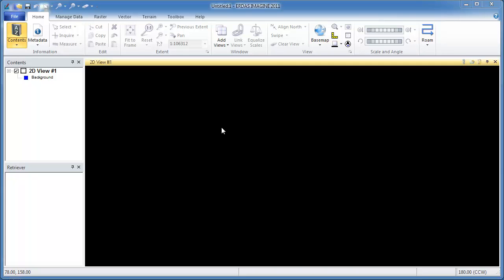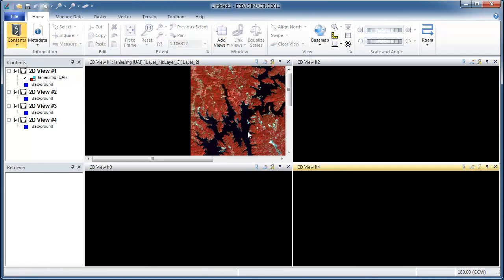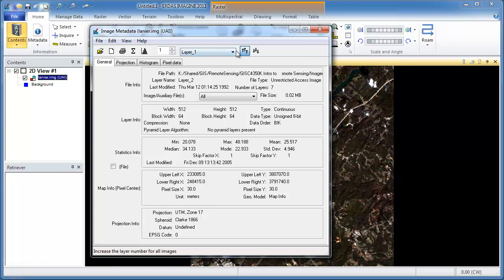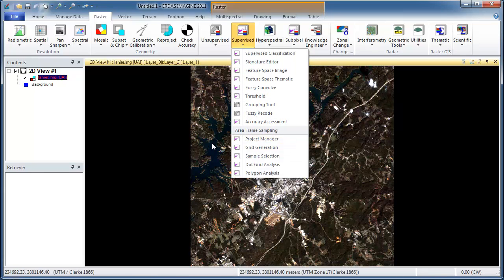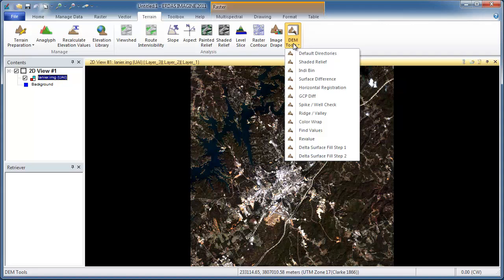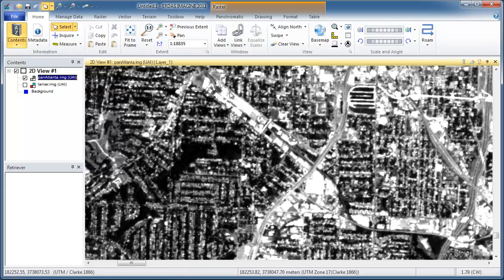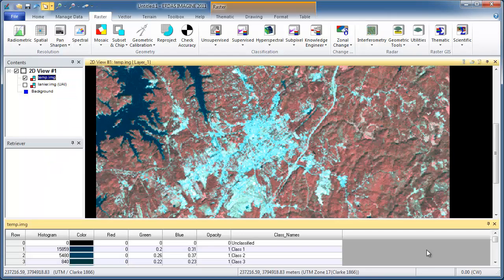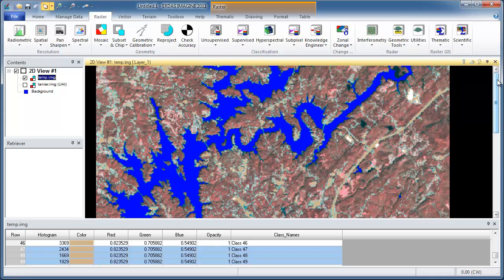ERDAS Imagine Introduction